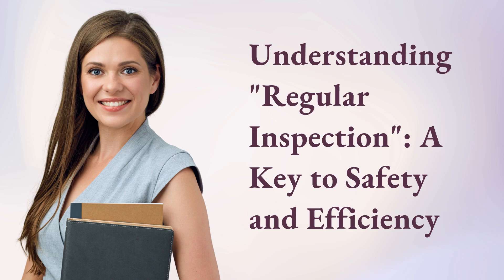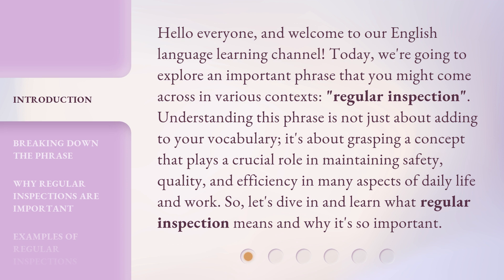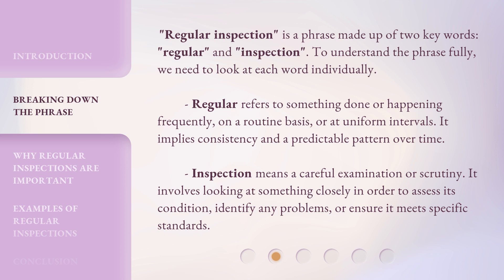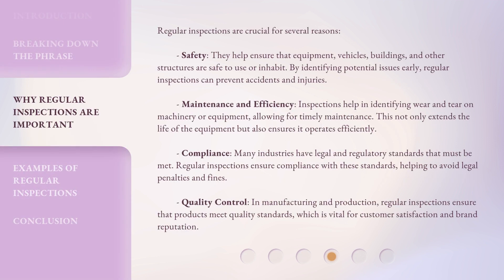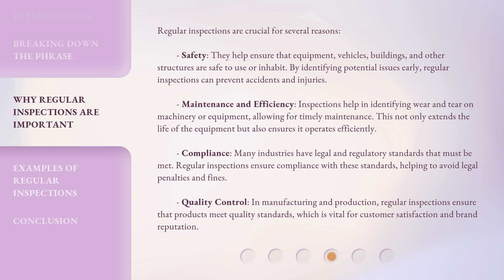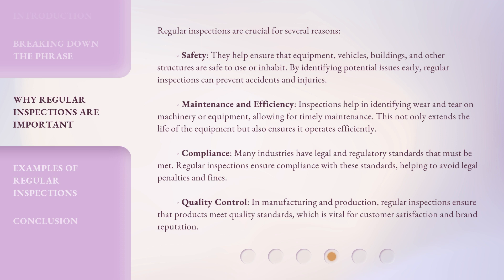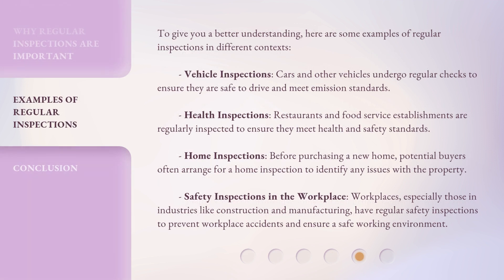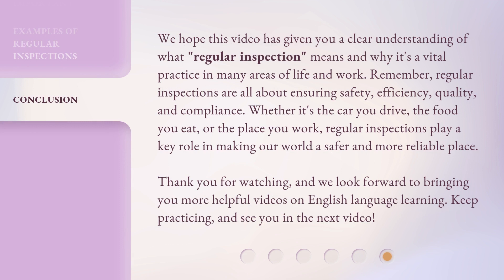Understanding "Regular Inspection": A Key to Safety and Efficiency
Unlocking Safety and Efficiency: The Power of Regular Inspections • Discover the importance of regular inspections in ensuring safety and maximizing efficiency. Gain insights into how regular inspections can prevent accidents, optimize operations, and save costs. Don't miss this crucial information!

00:00 • Introduction - Understanding "Regular Inspection": A Key to Safety and Efficiency
00:44 • Breaking Down the Phrase
01:38 • Why Regular Inspections are Important
02:40 • Examples of Regular Inspections